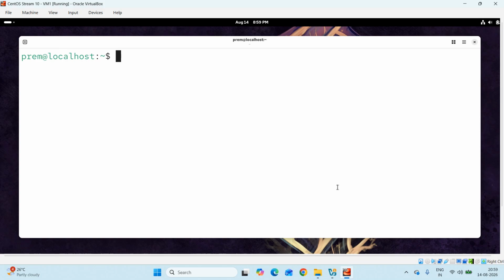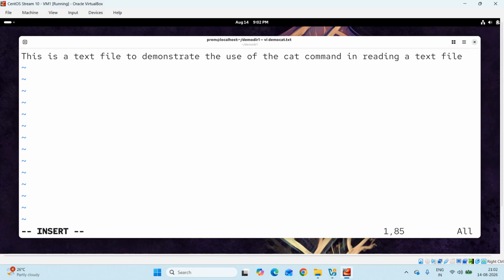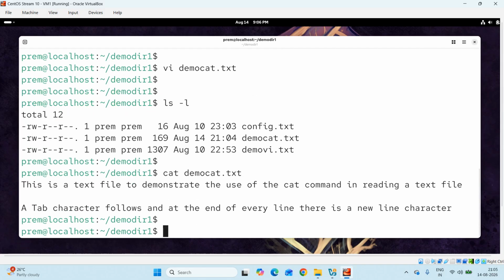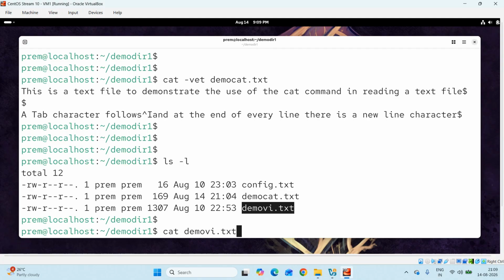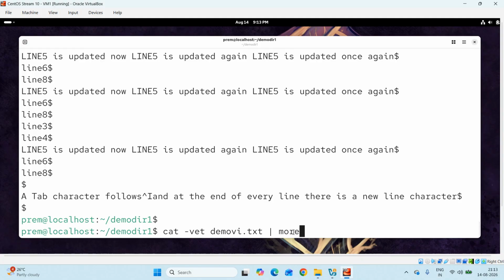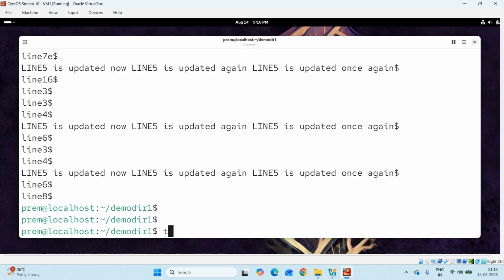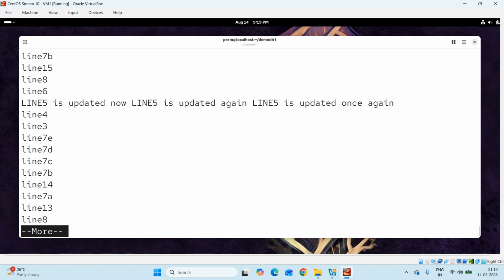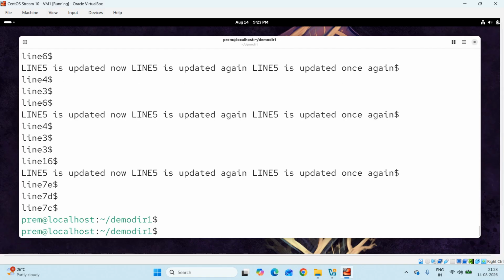Linux and Unix Command Line Fundamentals - #20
The viewers will understand how the cat and tac commands can be used to read/view text files in Linux and Unix Systems.